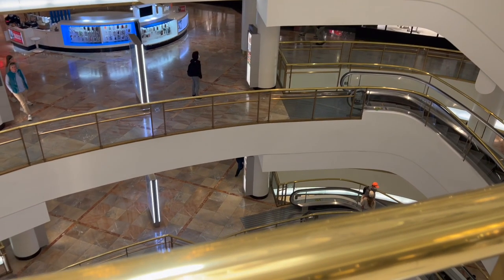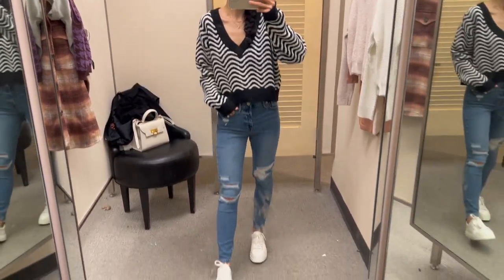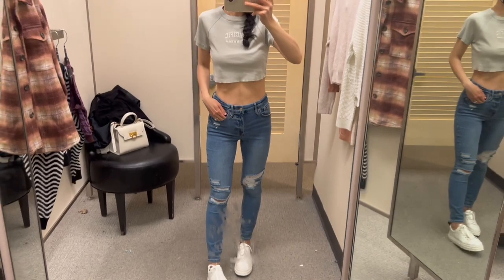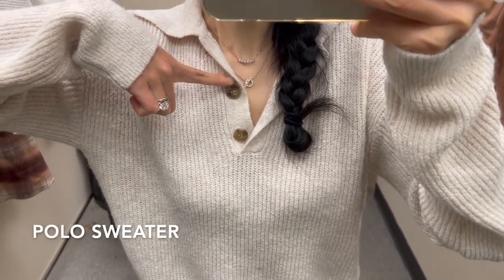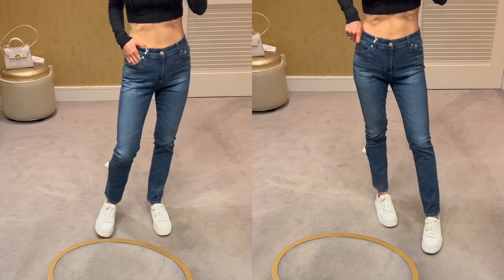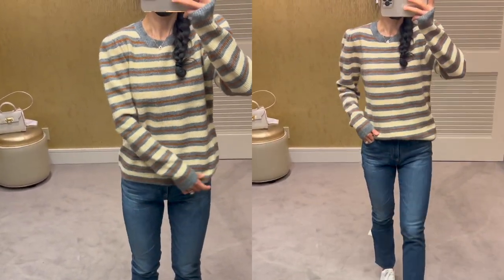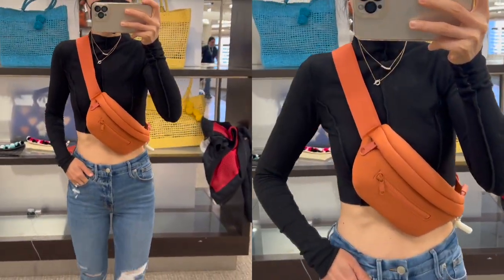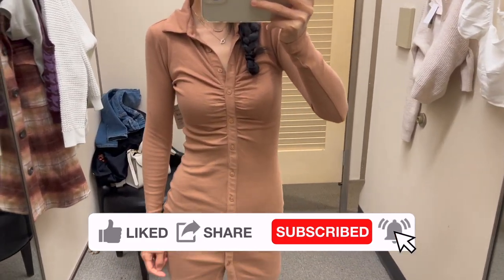NORDSTROM ANNIVERSARY SHOPPING VLOG | Nsale 2022 try on shop with me | Nordstrom anniversary sale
I'm sharing my NORDSTROM ANNIVERSARY SHOPPING VLOG | Nsale 2022 try on shop with me | Nordstrom anniversary sale with price details with you before nsale ends soon. I tried on some really cute sweater top, bags and beauty products etc. All sizing I'm wearing are mentioned in the video. Everything I featured is on sale right now. Which one is your favorite? What are you getting from the sale?

Sizing: I'm 5''5 and about 105lb. Normal size xs or 0 or 00. Jeans/pants 24

00:00 INTRO
00:35 Rib shirt dress
01:10 Stripe sweater
01:42 Thermal crop sweater
02:20 Crop tee
02:53 Plaid shirt jacket
03:19 Crop top
03:48 Polo sweater
04:25 High waisted jeans
Crop top
05:05 Corset sweater
05:40 Thermal top
05:59 Stripe sweater
06:26 Ribbed crop sweater
06:45 New Bra
06:56 Fleece jacket

07:07 Belt bag

07:35 Best face oil set
07:56 Skin care set
08:08 Bath set
08:23 Best selling body set

***Items I bought and love from nsale:
(my fav purchase this time)

Nordstrom Anniversary sale Best Seller

Hermes necklace

【Other sales】